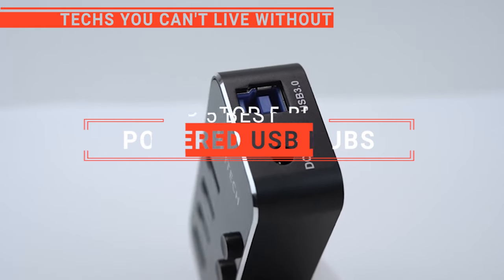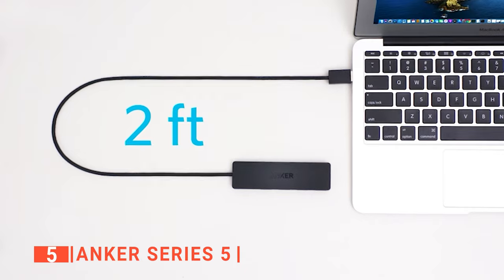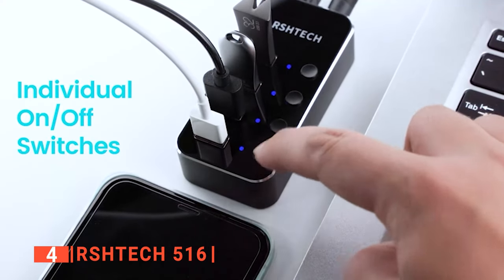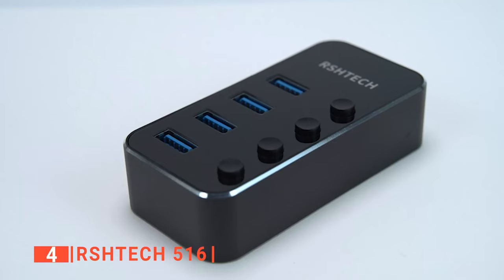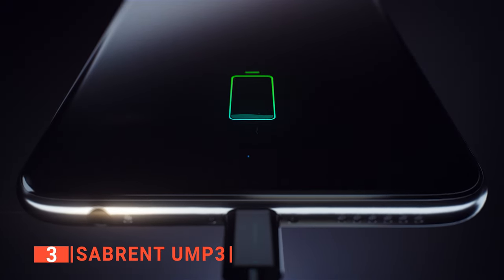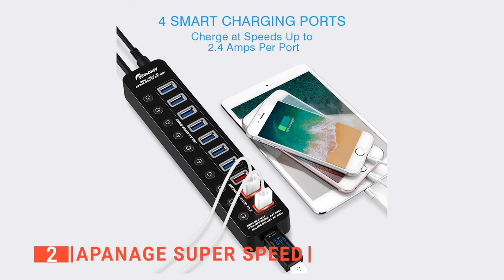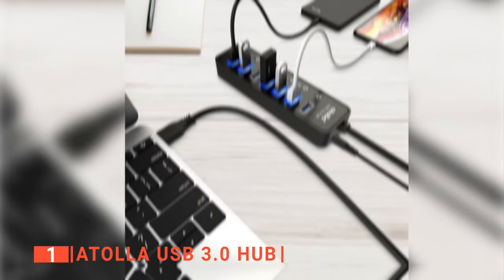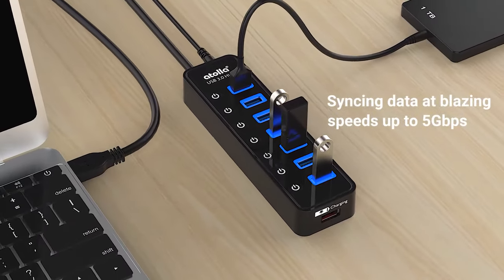✅ Don't buy a powered USB Hub until you see This!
Powered USB Hub: Hey guys, in this video, we’re going to review the pros and cons of the top 5 best Powered USB Hub for sale right now.
(paid links)
00:00 Intro
00:27 5️⃣ Anker Series 5
02:18 4️⃣ RSHTECH 516
04:19 3️⃣ Sabrent UMP3
05:41 2️⃣ Apanage Super Speed
07:20 1️⃣ Atolla USB 3.0 hub

Are you looking for a device that can give everything connected to it maximum voltage and power without any drops in performance? You should invest in a powered USB hub. With so many brands in the market, it's important to know if the powered USB HUB you want is compatible with your OS. This video will help you make an informed choice.

In today’s video, we are going to look at the top five best Powered USB Hub available on the market today. We have made this list based on our own opinion, research, and customer reviews. We have considered their quality, features, and values when narrowing down the best choices possible. If you want more information and updated pricing on the products mentioned, be sure to check the links above.